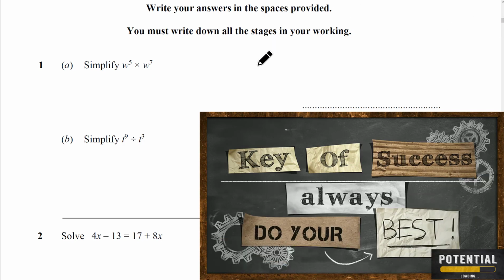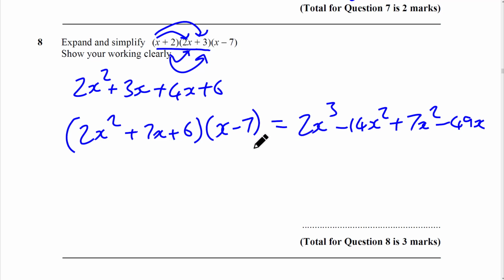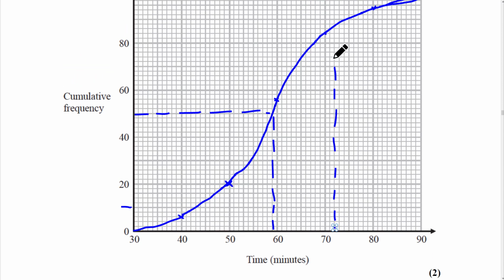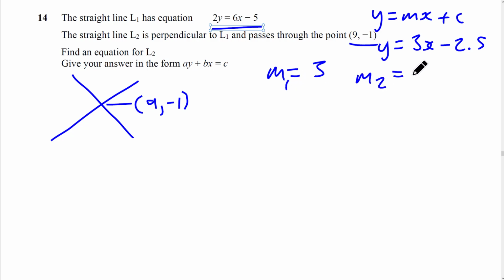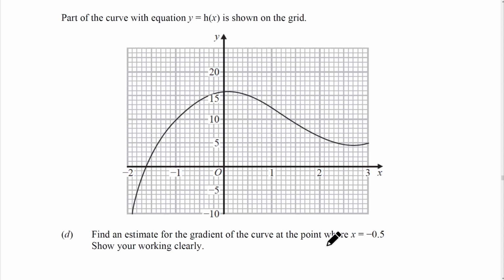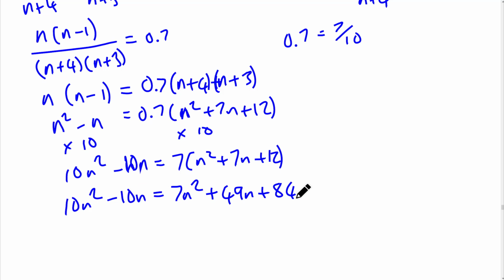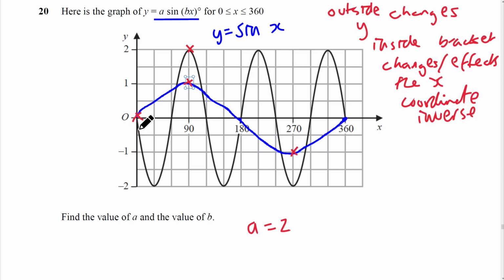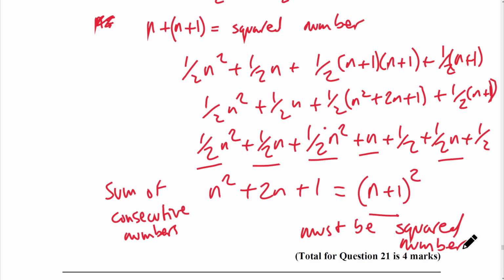GCSE Maths paper 3 1H 2020 revision non calculator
Another revision paper so that you are assessment ready